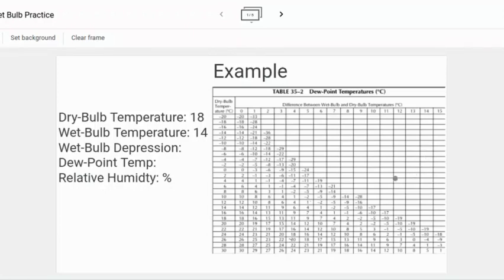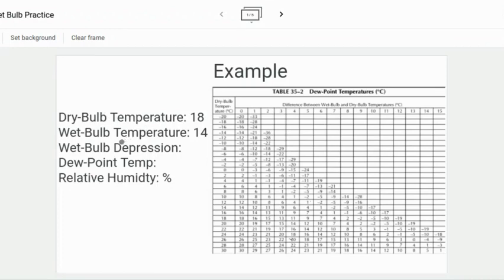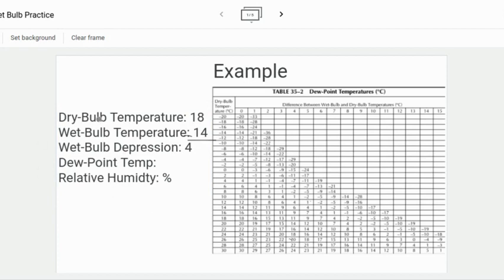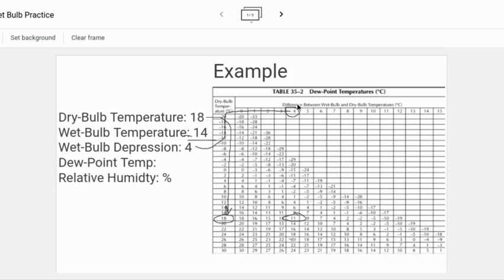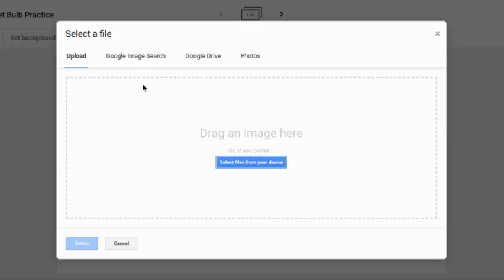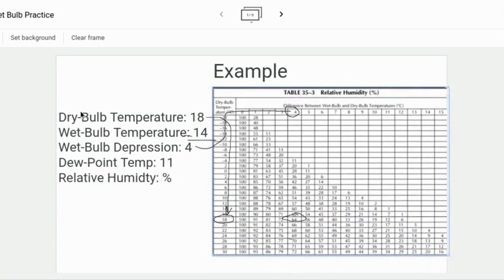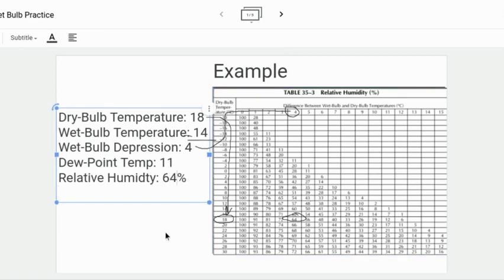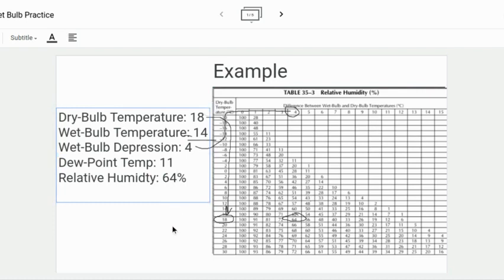Dew Point and Relative Humidity Practice